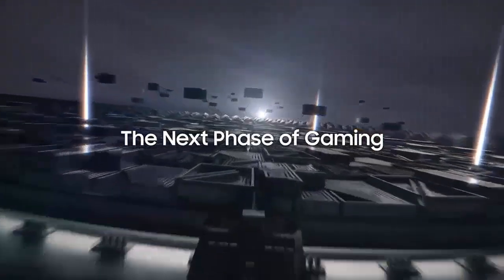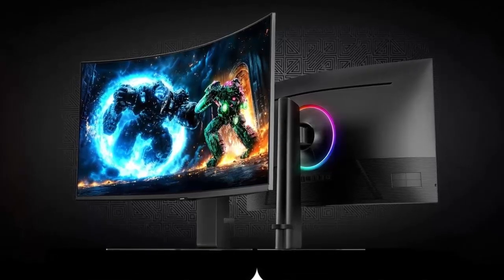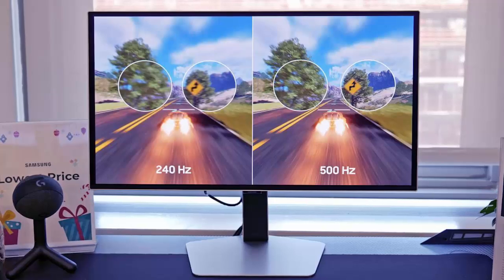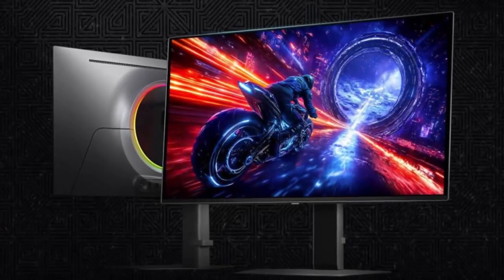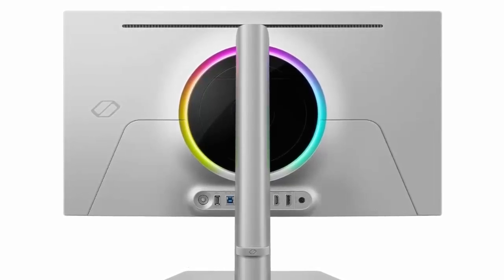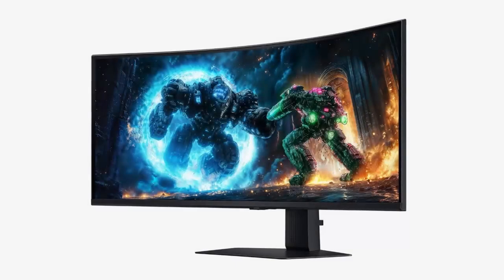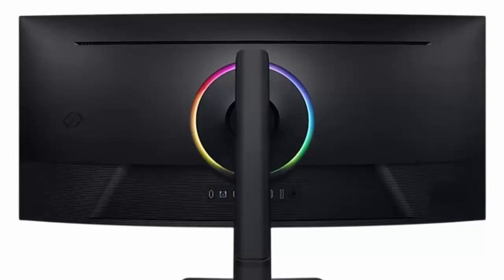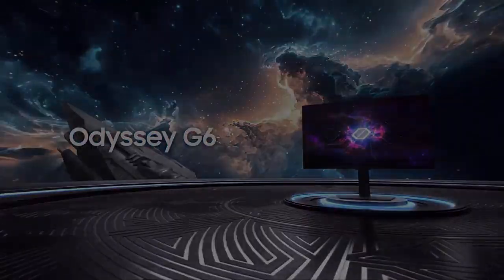Samsung Odyssey OLED G6 unveiled — the world’s first OLED gaming monitor with a 500Hz refresh rate!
Samsung has officially raised the bar with their brand-new Odyssey OLED G6 — the world’s first OLED gaming monitor boasting a mind-blowing 500Hz refresh rate! Whether you're a competitive esports pro or a hardcore immersive gamer, this 27-inch QHD powerhouse delivers ultra-smooth gameplay with jaw-dropping visuals and lightning-fast response times.

But that’s not all — Samsung also unleashed massive curved Odyssey G7 displays in 37-inch and 40-inch variants, featuring stunning 4K and ultrawide panels, HDR10+ Gaming, and buttery-smooth refresh rates up to 180Hz.

In this video, we break down all the specs, features, and what these monitors mean for the future of gaming displays. Get ready to see your games like never before — faster, sharper, and more immersive.